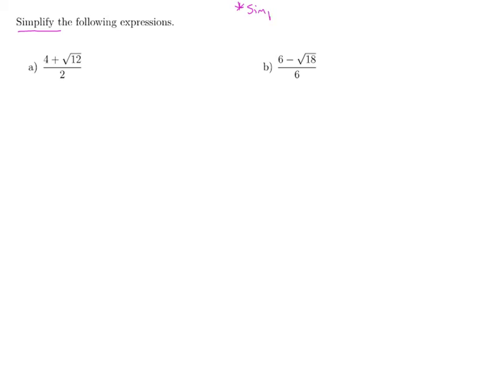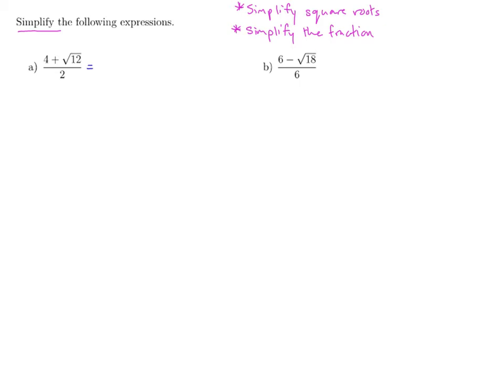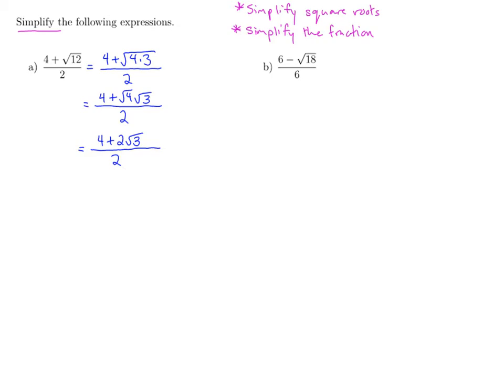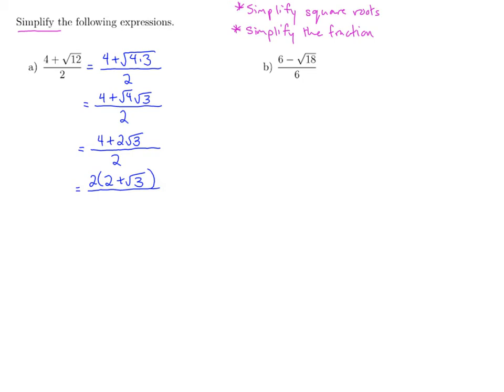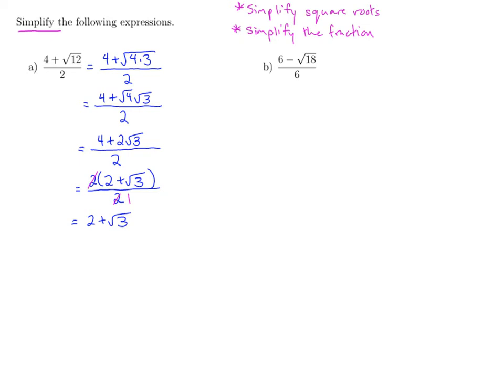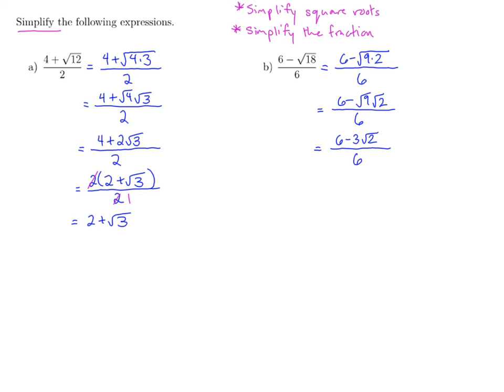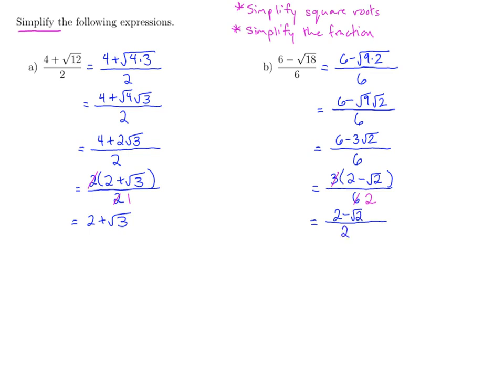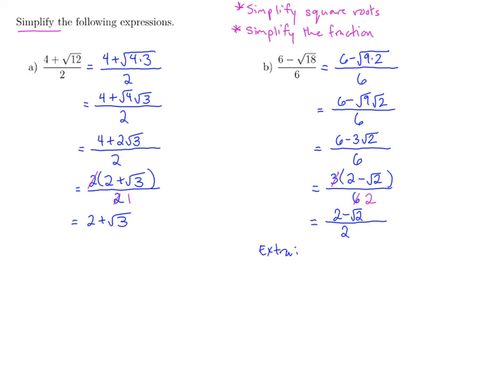MTH 65 (m8v10) Simplifying Expressions with Square Roots in Fractions